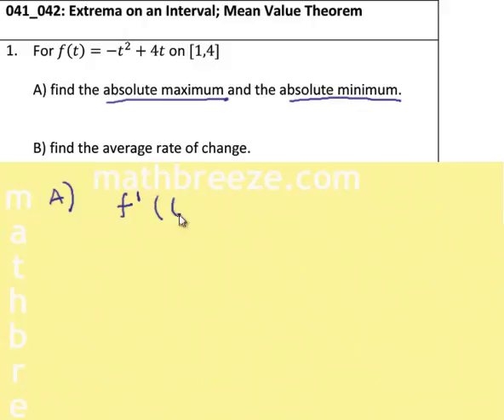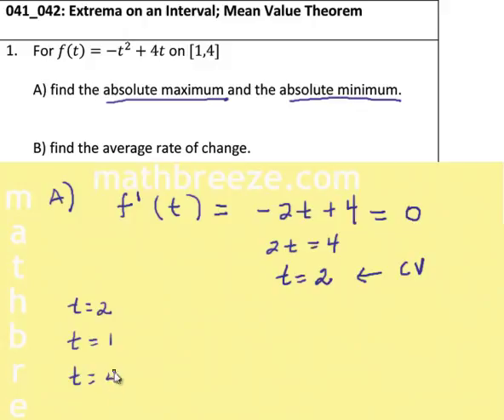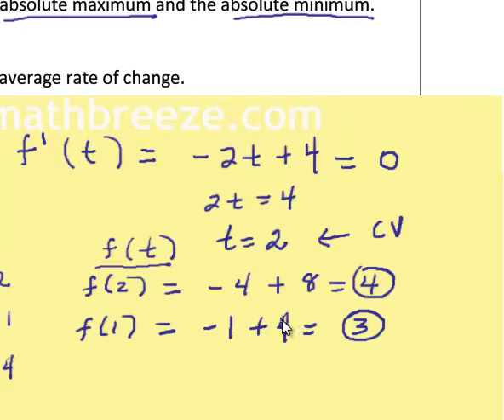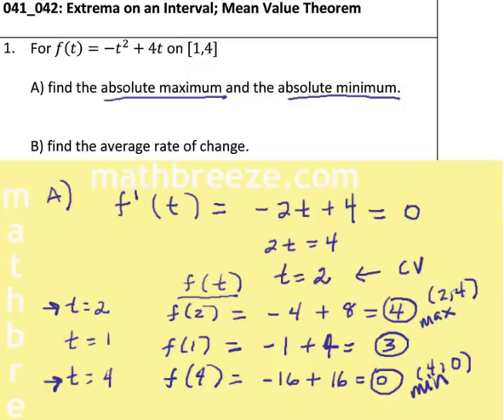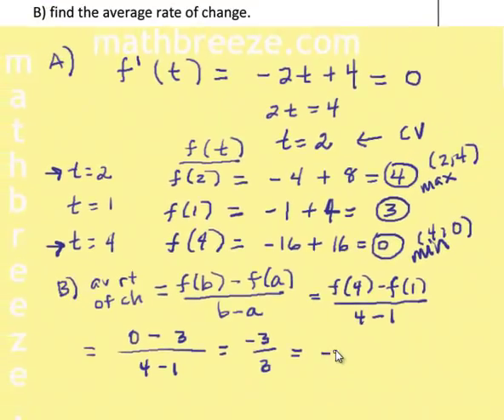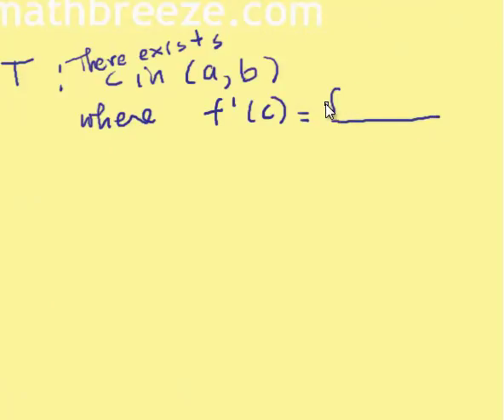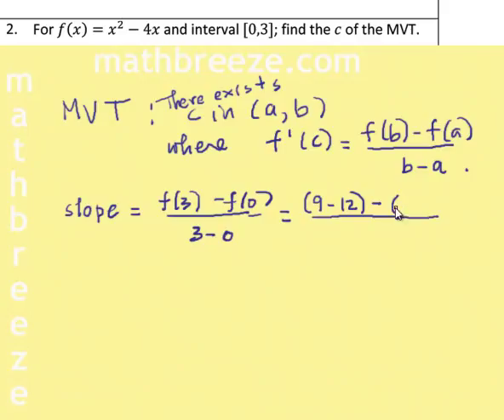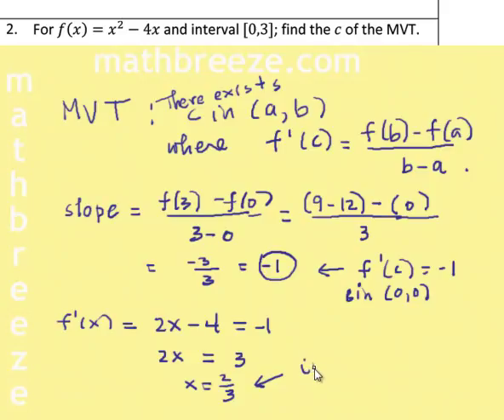041 042 1